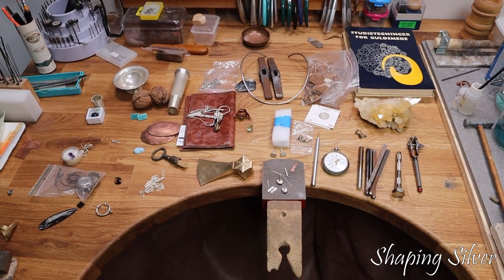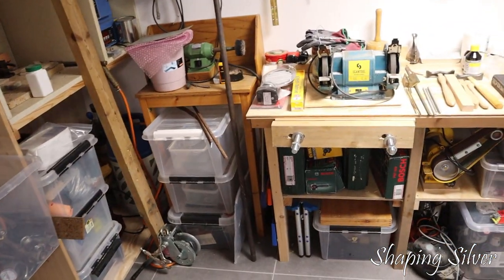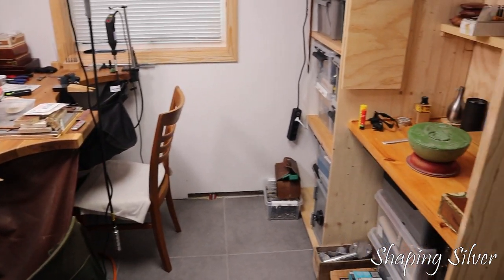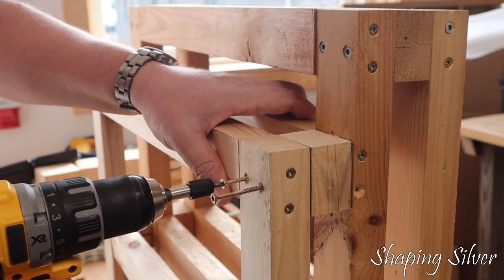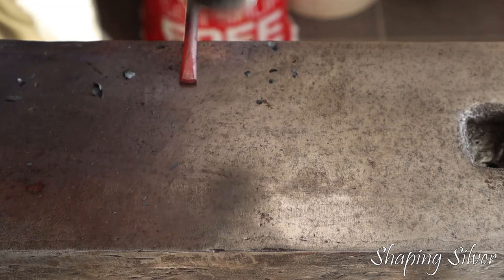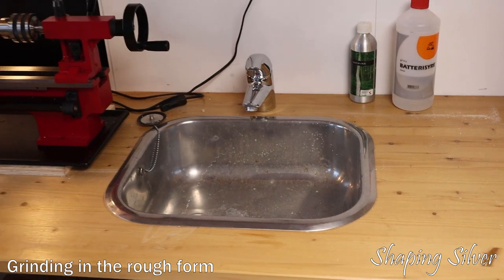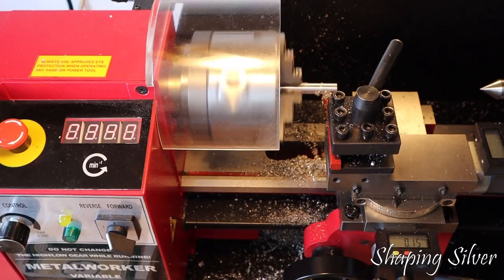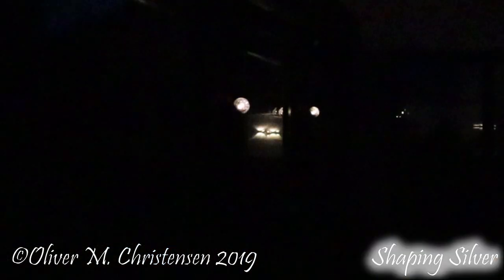Making excuses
I haven't posted anything a while because I have been working in the workshop on the workshop.